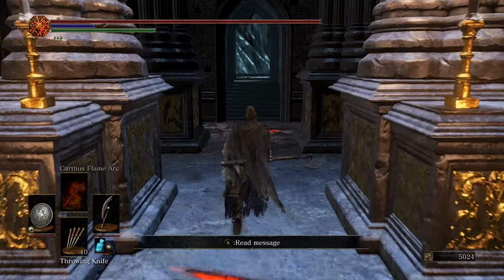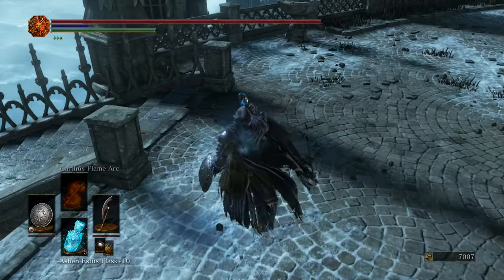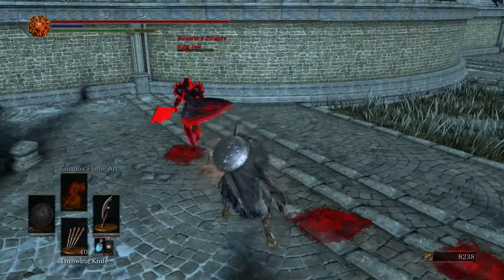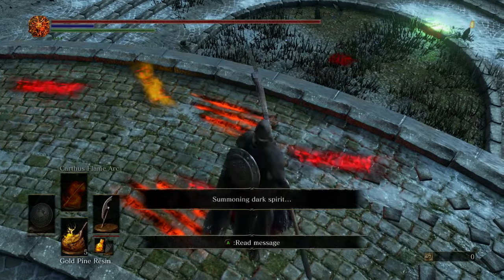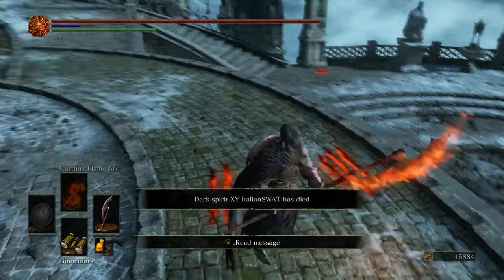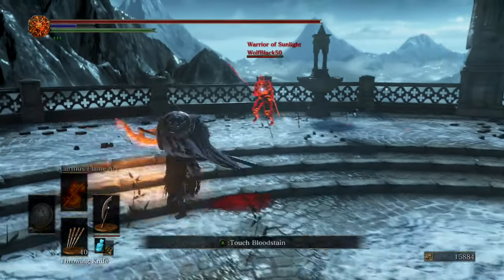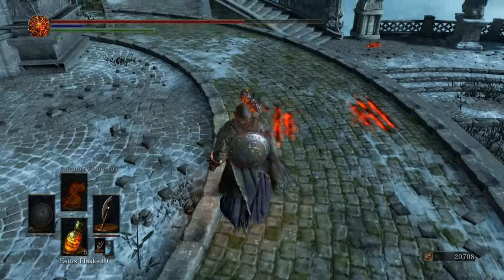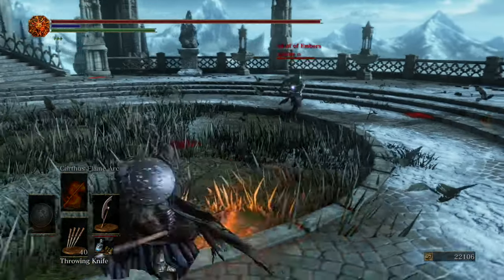Dark Souls 3: Glaive PvP - Better Than The Black Knight Glaive? [Pick My Weapon #38]